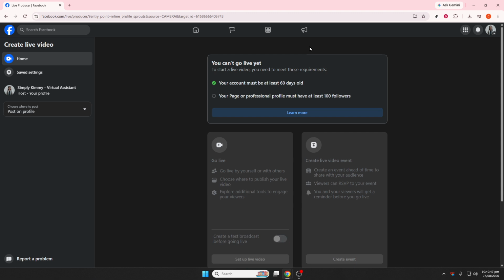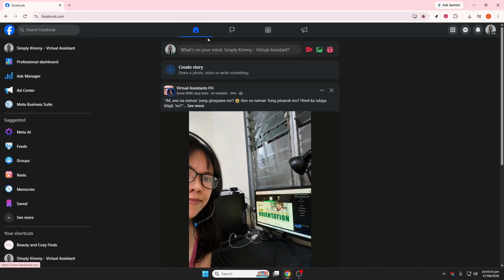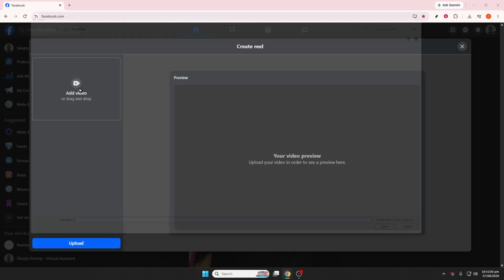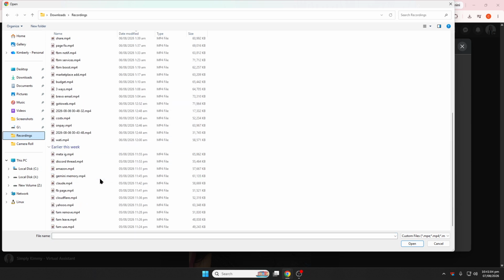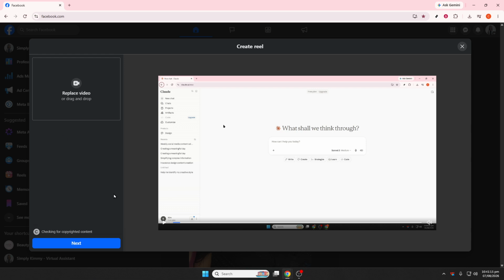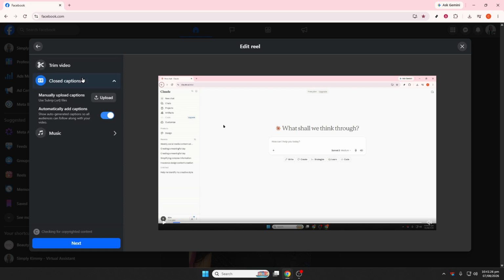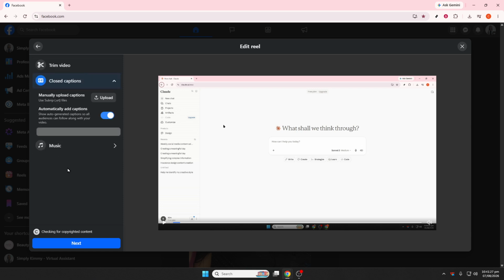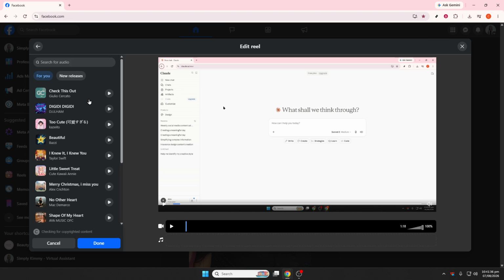How To Upload Video On Facebook Page 2026 Easy Guide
Want to upload a video to your Facebook Page in 2026? 🎥📱 In this easy step-by-step guide, I'll show you exactly how to upload and publish a video on your Facebook Page using the latest process.

Whether you're a content creator, business owner, or social media manager, this tutorial will help you upload videos correctly, add a caption, choose the right audience, and publish your content on Facebook.

In this video, you'll learn:
✅ How to upload a video on a Facebook Page
✅ How to post videos on Facebook Pages
✅ How to add a caption and video details
✅ How to choose your video settings
✅ How to publish a video on Facebook
✅ How to upload Facebook videos in 2026
✅ Facebook Page video posting tips

Follow along with this easy guide and start uploading videos to your Facebook Page in just a few simple steps.